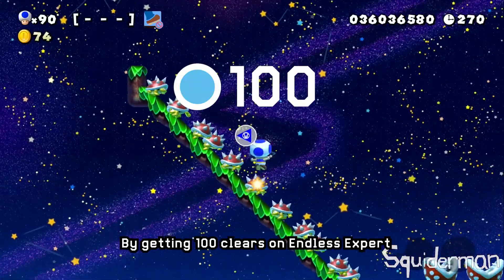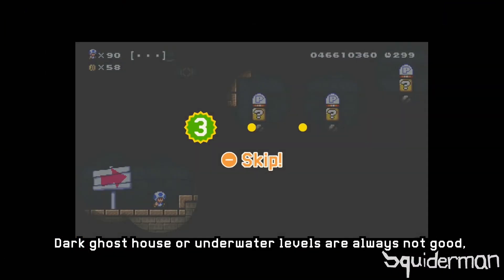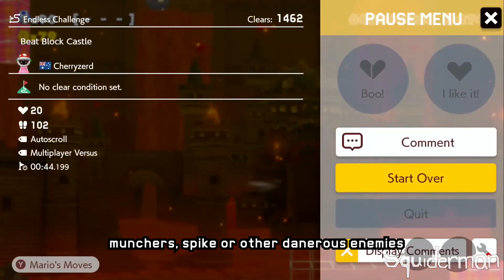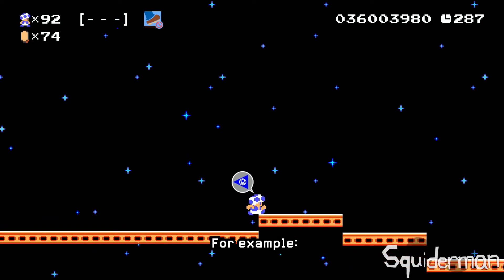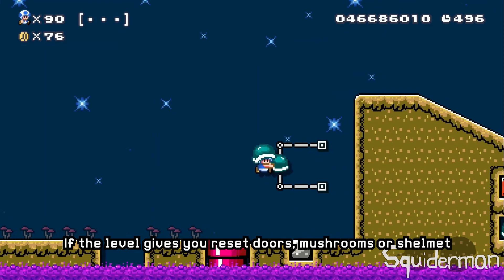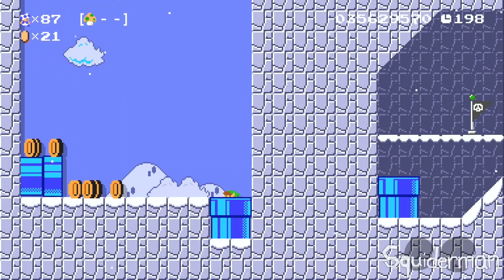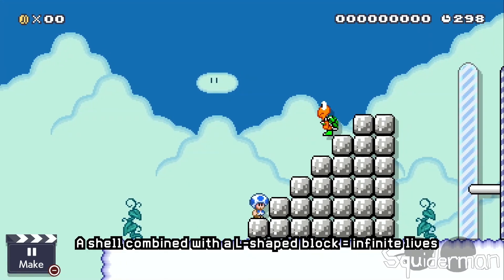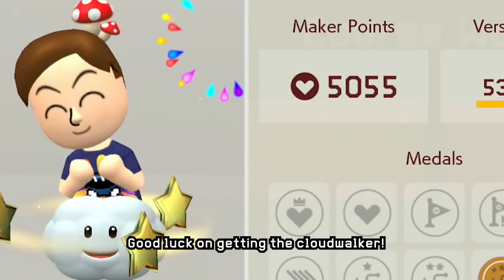How to get CLOUDWALKER easily | Endless Expert Tips | Super Mario Maker 2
Bad at playing endless expert? Don't worry, after watching this video, you should know how to play expert and get cloudwalker!

Hey, We're Squiderman! In case you're wondering why we use 'we', cause we're two guys! One is called Squiderman and one is called Shromeone. Squiderman plays Splatoon 2 and stuff, and Shromeone plays SMM2 and stuff.

YouTube Member Credit (Ultra Credit Squido Class):
I really like Squiderman:
Squidporter:
@Sig10_ 07
@Horst Meyer

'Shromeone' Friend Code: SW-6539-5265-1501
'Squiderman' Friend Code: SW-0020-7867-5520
'Shromeone' SMM2 Maker ID: QCS R2B SSF